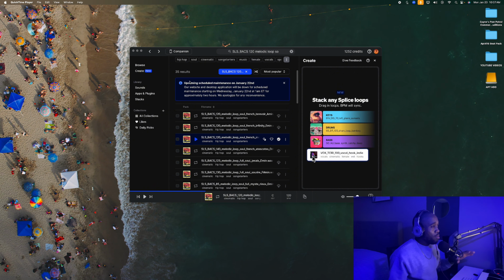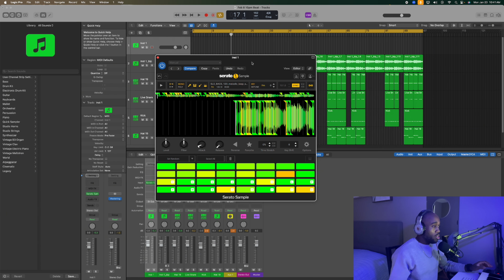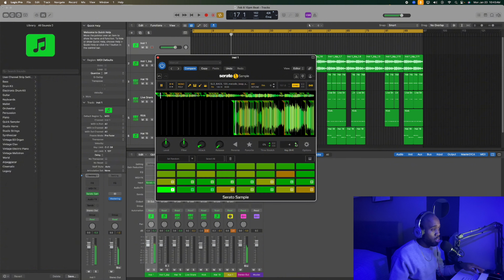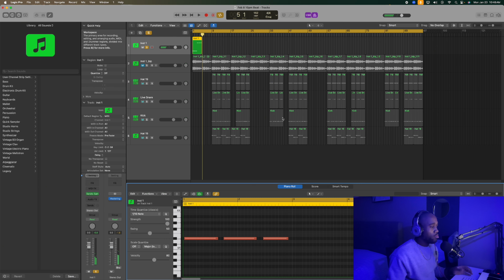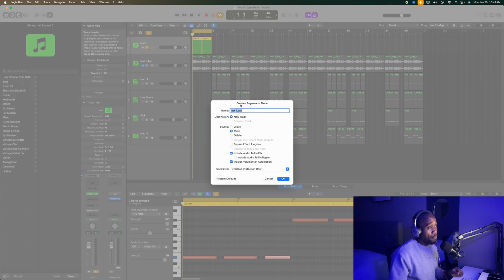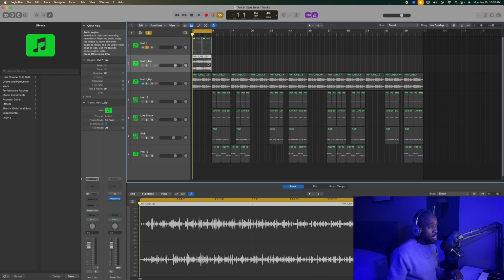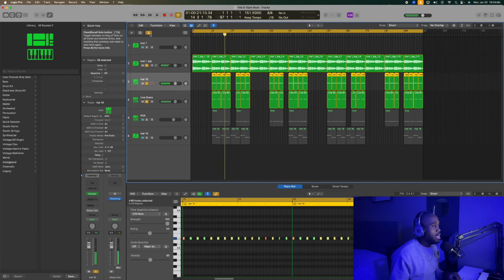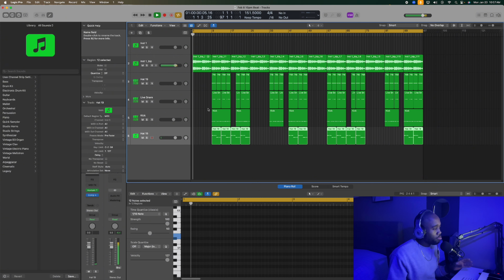How To Use Splice Samples In Your Beats!!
In this video I show the process of using samples you can get from splice.com and making beats around the sample.

All the background music and beats I showcase are all created by me, except for any samples I may use in my beats.

Let me know if you have any questions or feedback down in the comments!

Midi Controller: acorn masterkey 49

Computer: 2023 Mac Mini (Apple M2)

Headphones: Beats By Dr Dre

Studio Monitors: Yamaha HS7 100-Watt Series Monitor, Black

Camera: iPhone 11

Microphone: Neumann TLM 102

Lighting: Philips Hue White & Colour Ambiance (LED)